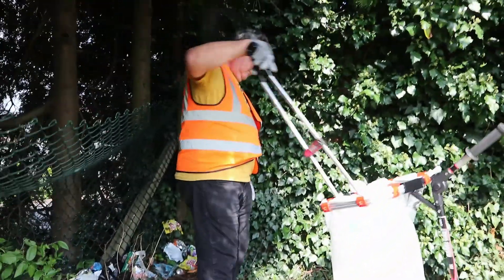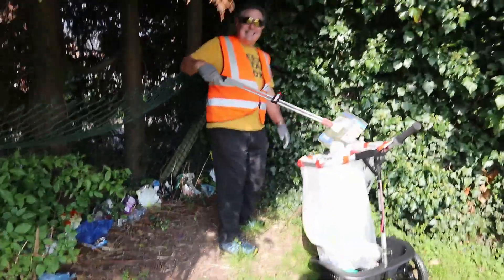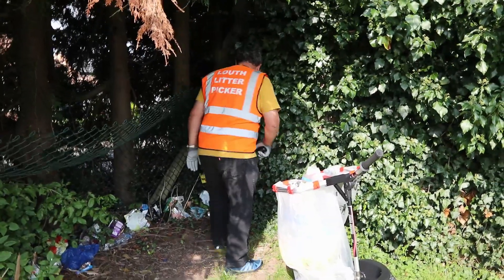Keddington Road Park Litter Pick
One of our regular litter picking sessions here in Louth.